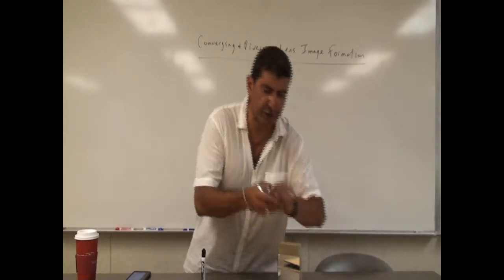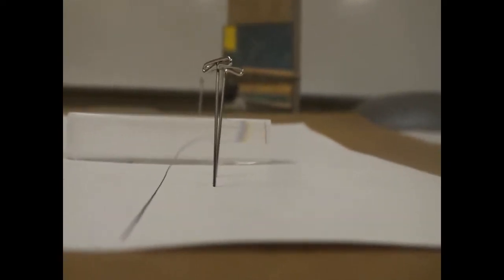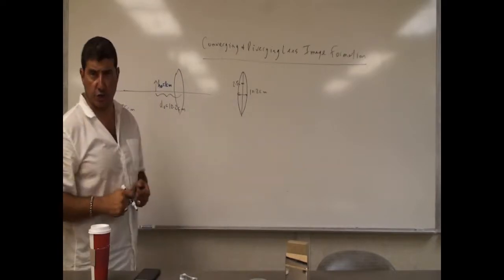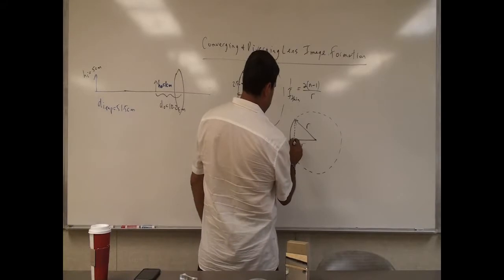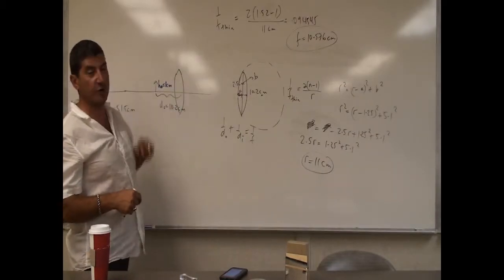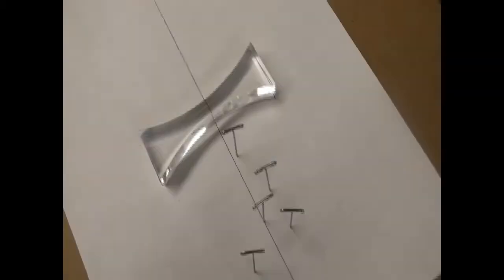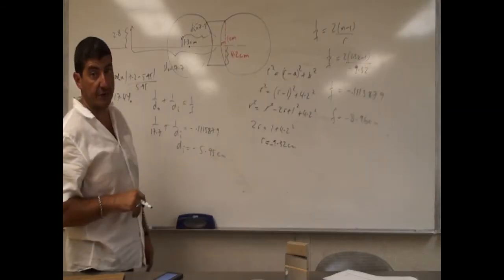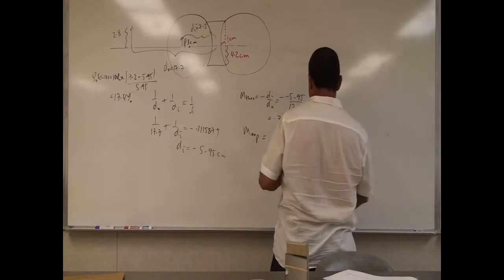Image Formation in Converging and Diverging Lenses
This video illustrates how one can prove the equations of image formation in Converging and Diverging lenses by just using some pins, paper and ruler.